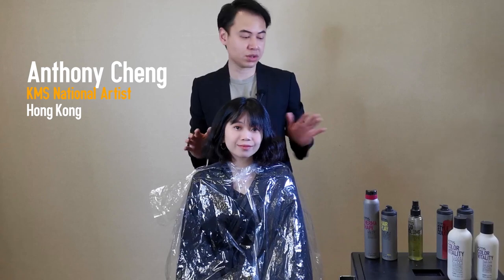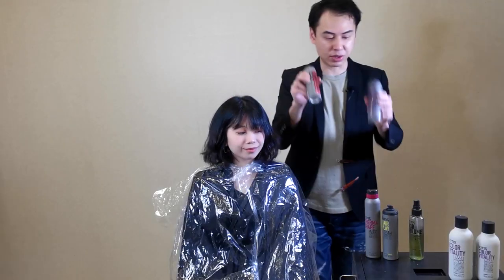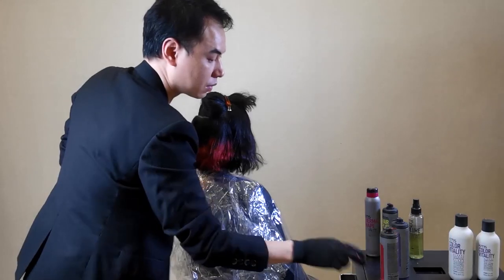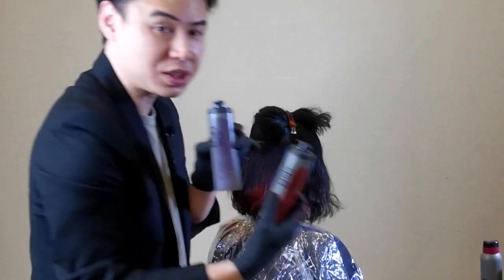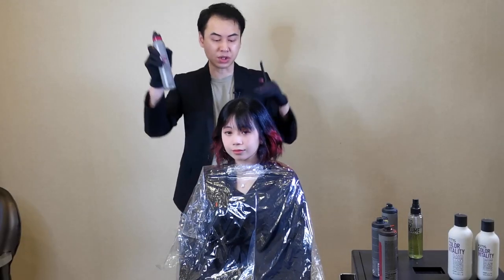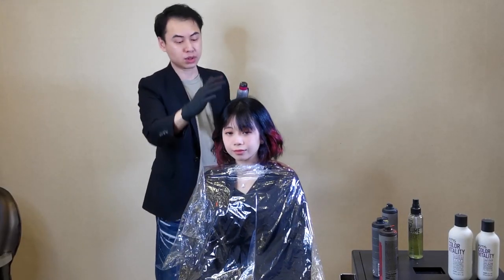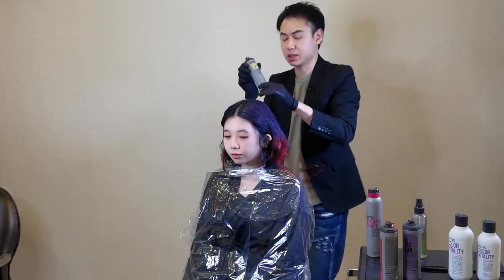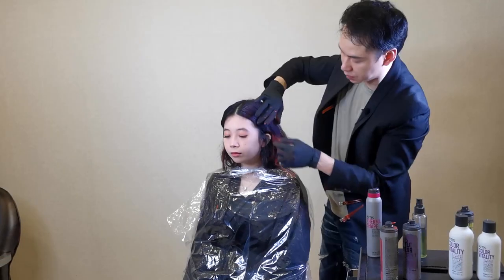Shadow Root Effect with Temporary Hair Color Spray | KMS STYLECOLOR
Anthony Cheng, KMS National Artist from M Plus Salon in Hong Kong, creates a shadow root effect on black hair using a playful combination of STYLECOLOR Real Red and Smoky Lilac for a blue tone.

Products used:
STYLECOLOR Real Red
STYLECOLOR Smoky Lilac
THERMASHAPE 2-in-1 Spray
HAIRPLAY Dry Wax

STYLE. Pin up a top section of hair at the back of the head. Spray STYLECOLOR Real Red on the ends, moving your hands up and down to create a blended effect. Remove some of the pinned hair to create another layer and spray the ends with STYLECOLOR Real Red and the midlength with STYLECOLOR Smoky Lilac. Repeat with the next section of hair. Un-pin the final section from the top of the head and spray the ends and midlength with STYLECOLOR Smoky Lilac. Move to the side of the head and spray the ends of the hair with STYLECOLOR Real Red in layers until you achieve the desired effect. Part the fringe in the middle and use THERMASHAPE 2-in-1 Spray to flatten the roots. Blow dry to secure the hair the fringe in place.

FINISH. Give the ends some texture by using HAIRPLAY Dry Wax.